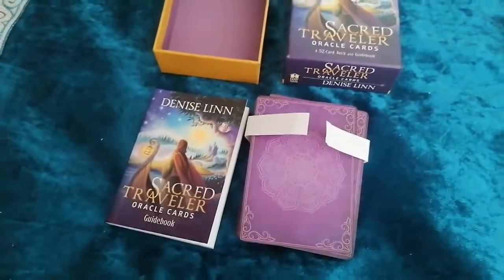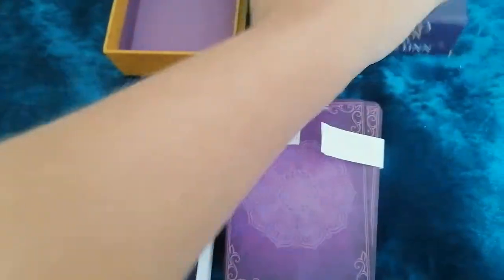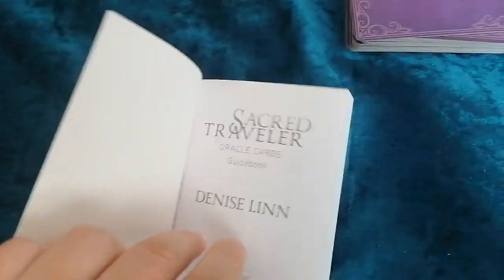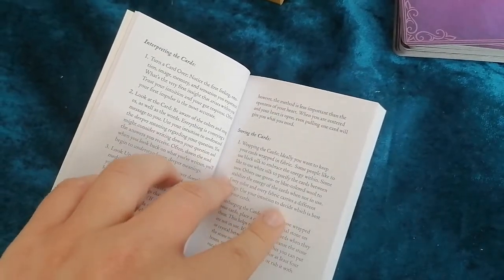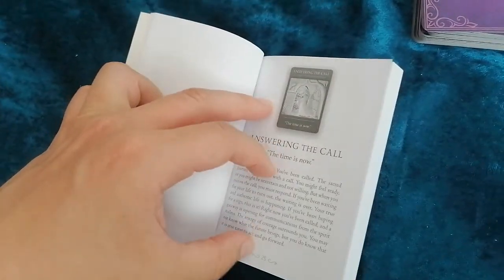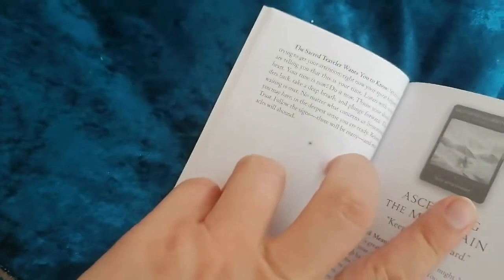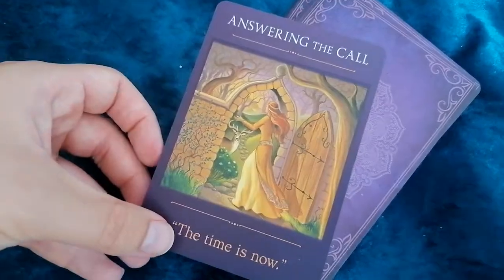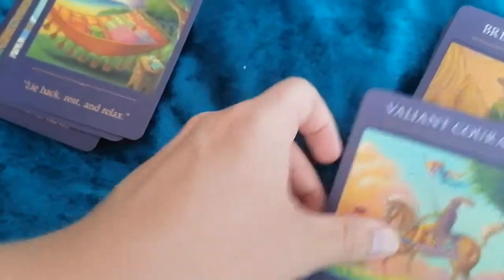Sacred Traveler Oracle Cards by Denise Linn review and flip through